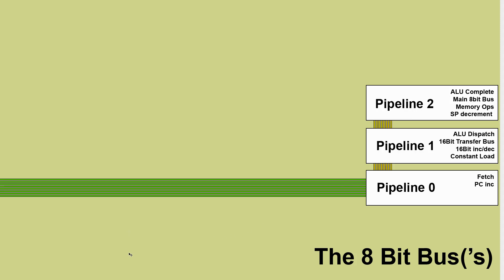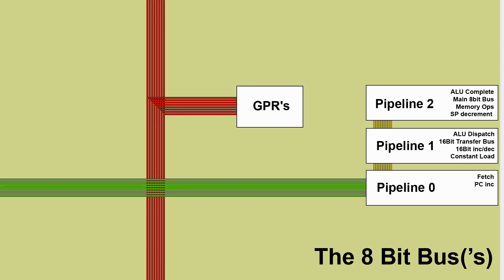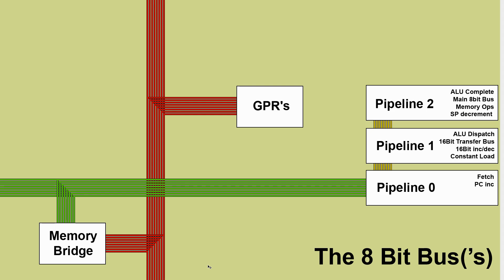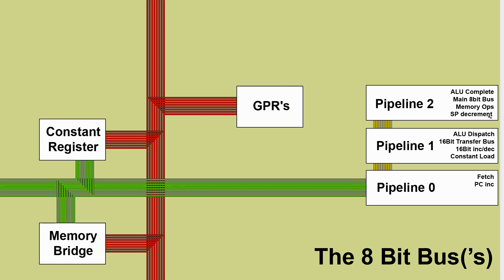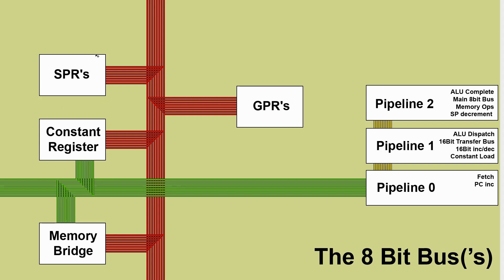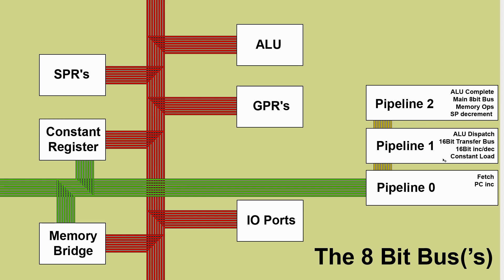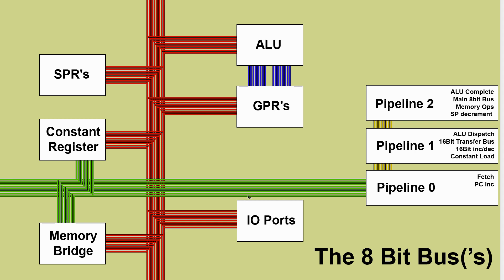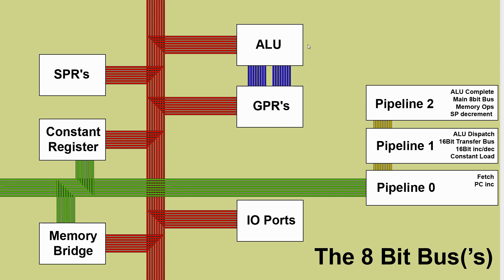Architecture (2: 8 Bit Busses) - Making an 8 Bit pipelined CPU - Part 13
In this video I attempt to describe all the main 8 bit busses in the cpu design with an obvious focus on the main bus. This video is intended to separate out some explanation so I can get on with the build without missing parts of the "why" out, as I have in some of the earlier videos.

I may do a similar architecture video on the 16 bit busses later, there isn't anything I haven't covered but it's spread out in multiple videos and it would be nice to have a sub series that covers all the concepts.

Note: the exact assignment of inc/dec of the counter registers to pipeline steps show in this video is out of date, but the principles remain the same.